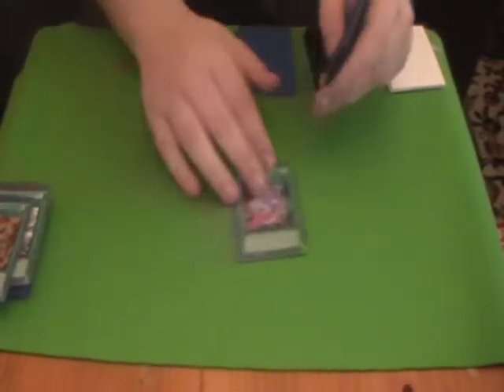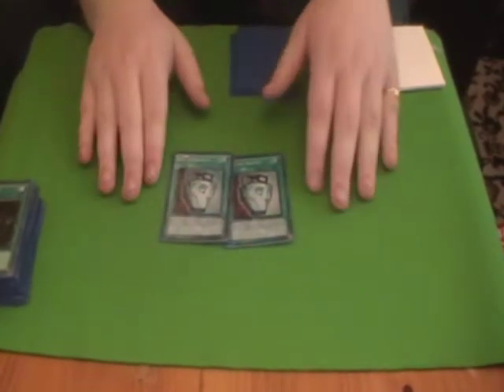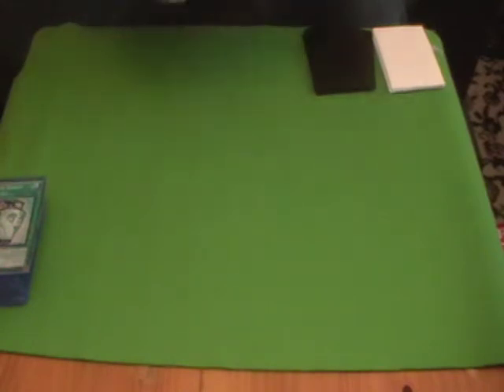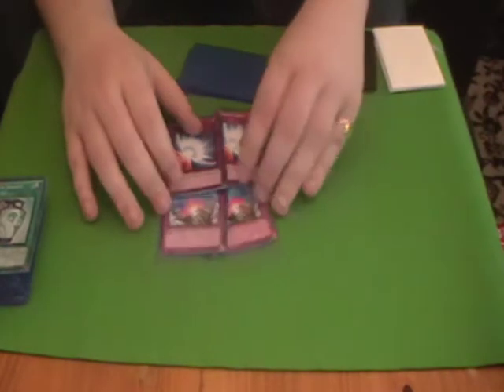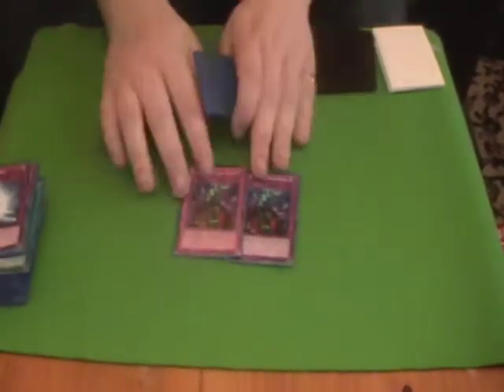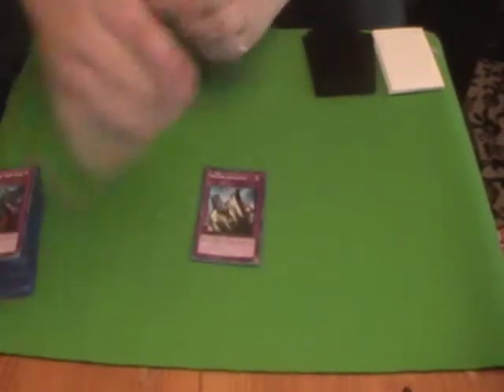Team Name Erased Simon Matthews's Thunder Family Deck Profile